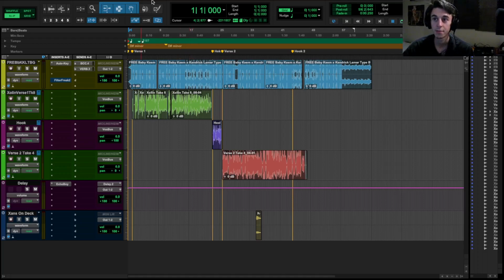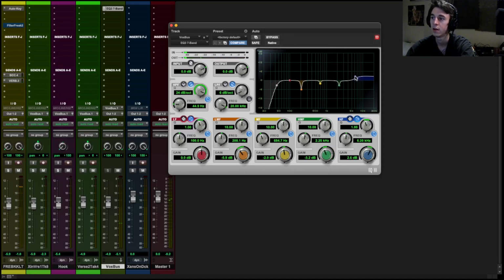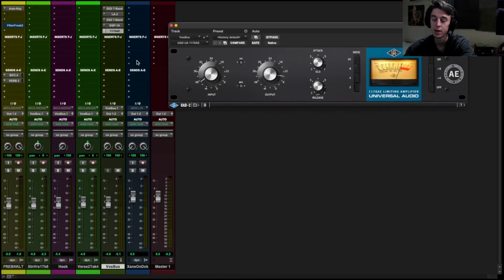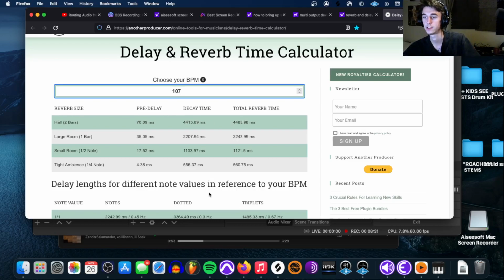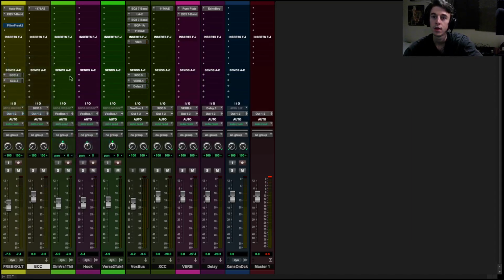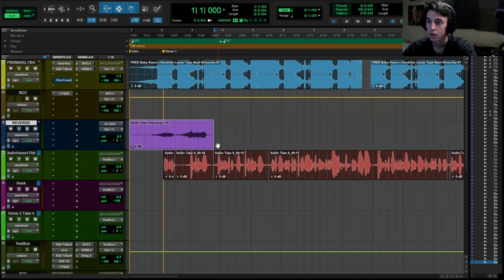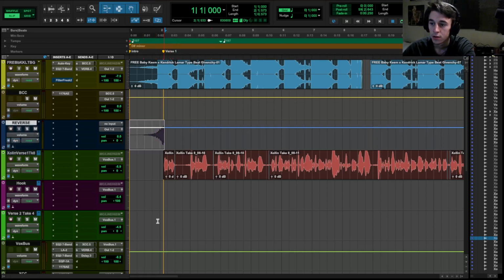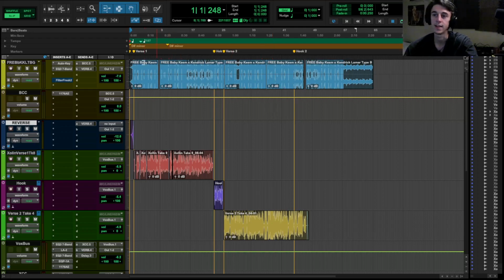How To Mix Rap Vocals In Pro-tools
How to mix rap vocals in Protools!

Overview
Subtractive Eq
Peak Compression
Additive Eq
Compression
De-Ess (None for this Track)
Saturation/Effects
Sidechain Compression
Reverb
Delay